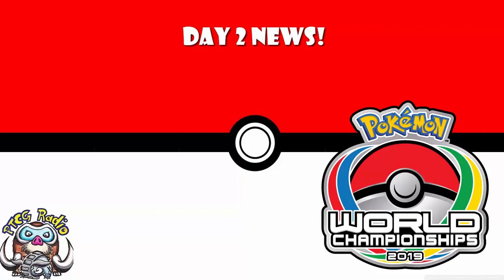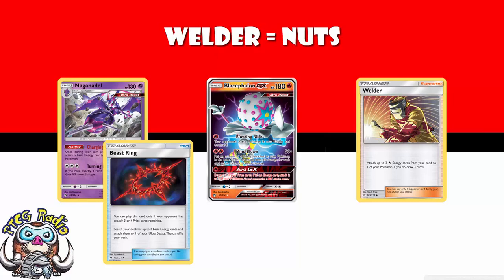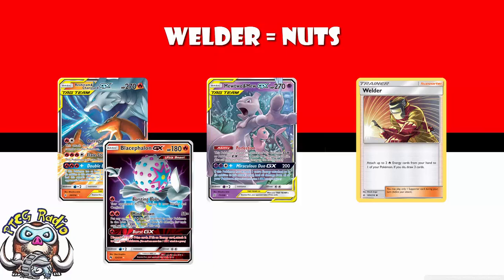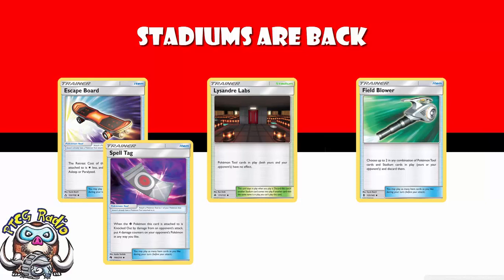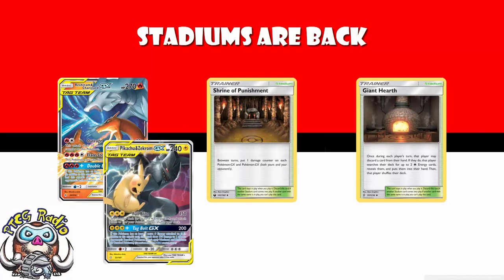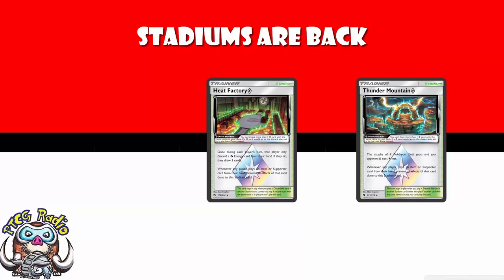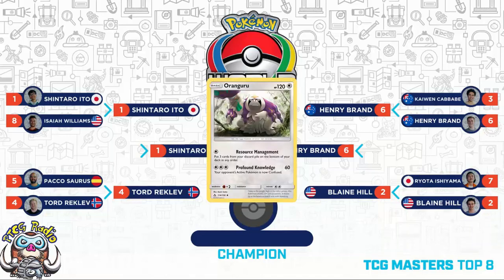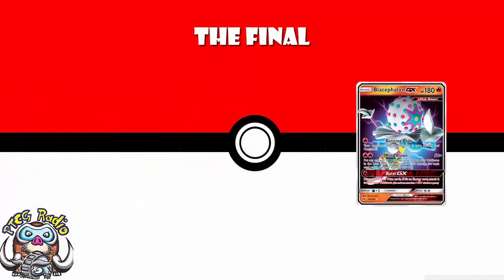What We Learned at the Pokemon World Championships! (Day 2 TCG) Top 8!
We saw some big trends in Day 2 of the Pokemon World Championships, including seeing the Top 8 play out. Come see!